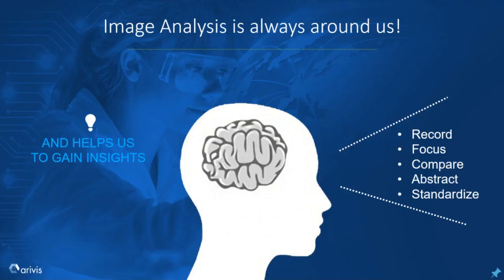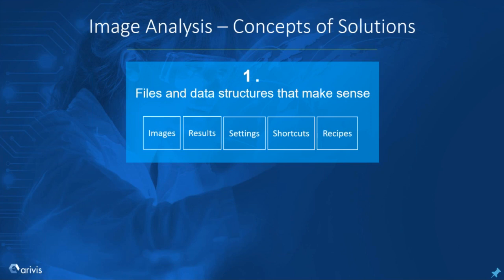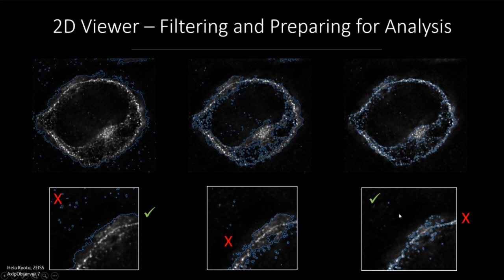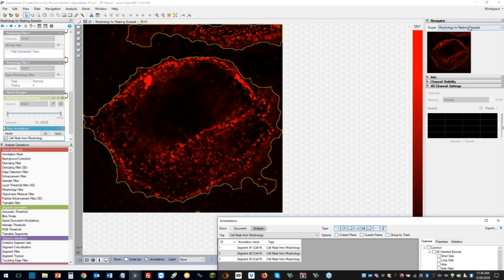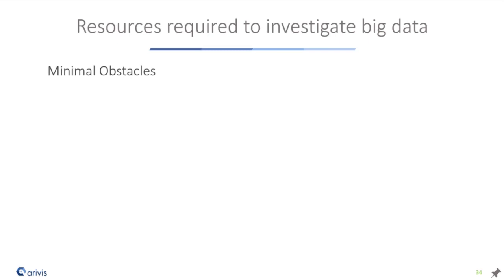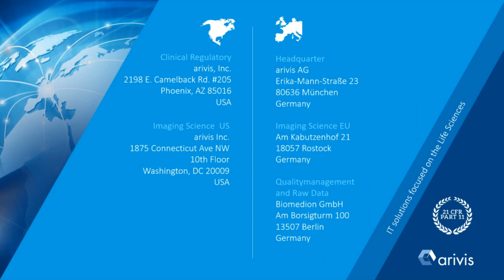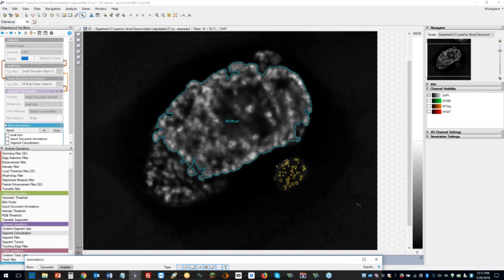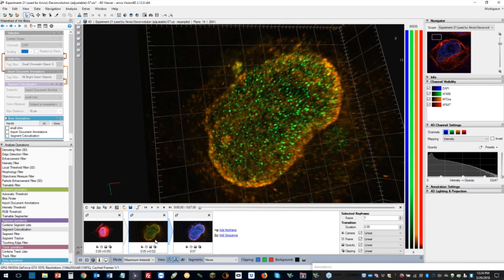Complete and Fast 3D Image Analysis in Microscopy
Originally broadcast on 29th May 2018.

If image analysis is a place you fear to tread, or if you struggle with over complicated and time-consuming microscopy image analysis workflows, this is your opportunity to go beyond those limits.

You will learn a fast, efficient and flexible approach to 4D microscopy image analysis, which yields high quality images and results.

We’ll cover:

• How to handle and process large image data quickly

• How to detect cells, nuclei, membranes and cellular structures easily with interactive image analysis including the use of virtual reality for editing

• How your research can benefit from using server environments for higher throughput and collaboration with other researchers.

Join Dr. Chris Zugates as he takes you through a typical workflow of image analysis, learn how to easily process your data and find the objects of interest quickly and interactively creating meaningful results for publication.

Chris will then show how arivis can support you through the whole workflow from efficient image acquisition up to the presentation of your work via Web or via Virtual Reality to the scientific community.

Boost your bioscience career with our upcoming webinars covering technical, vocational, and soft skills